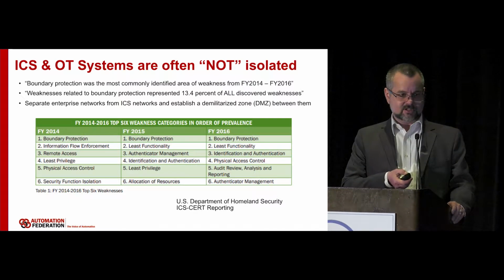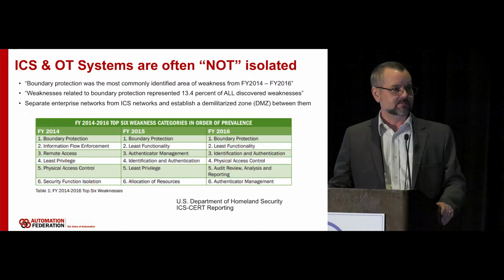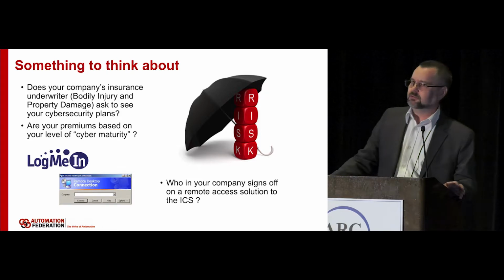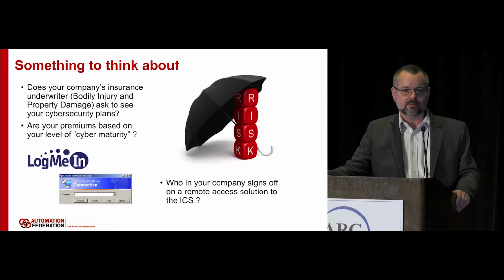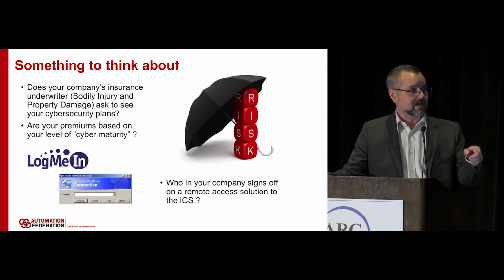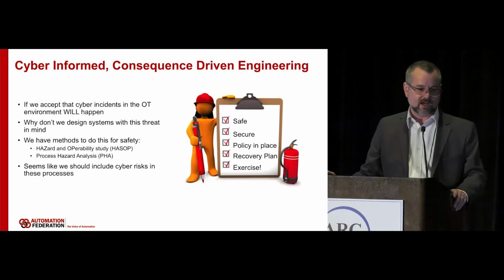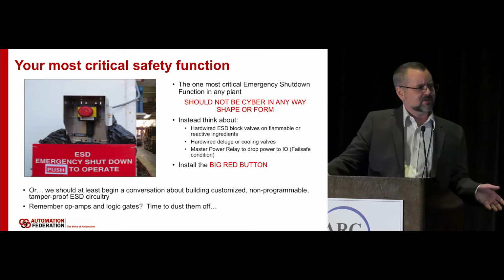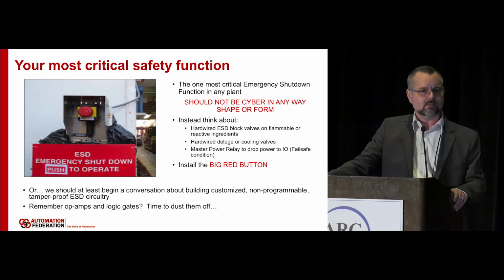Industrial Control Systems Cybersecurity - Marty Edwards, Automation Federation - ARC 2018 Forum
Industry Cybersecurity Trends and Developments Workshop

Improving the cybersecurity in industrial control systems (ICS) has been a subject of focus for over a decade.  Control systems and security experts have collaborated to develop improved standards and practices, and suppliers are responding with new and innovative products and technologies.  Yet, the risks continue to evolve, requiring improved response and increased adoption in virtually all critical infrastructure sectors.

The purpose of this workshop is to present and discuss trends and developments in this area, including but not limited to application of available standards, practices, and guidelines.  Presentations by the Automation Federation and NIST will be followed by a panel discussion where attendees will be invited to offer their input and discuss their own issues or concerns.

Participation in this workshop will be of benefit to owner-operators, suppliers, and any stakeholders interested in the application of standards and practices to improving the cybersecurity of industrial control systems.​